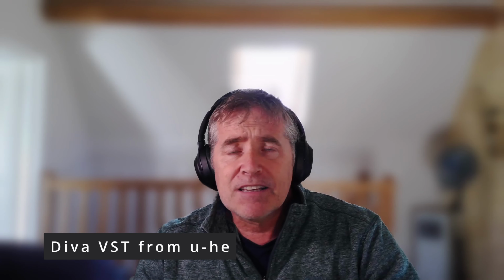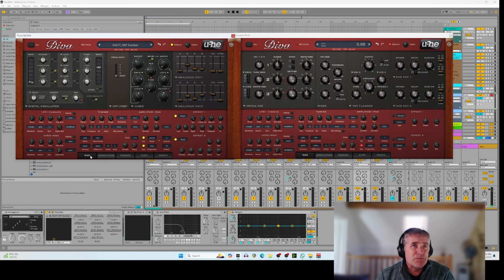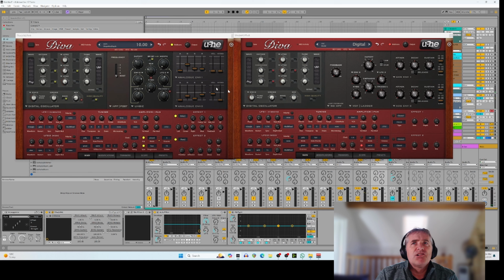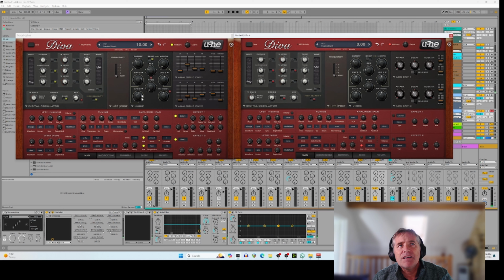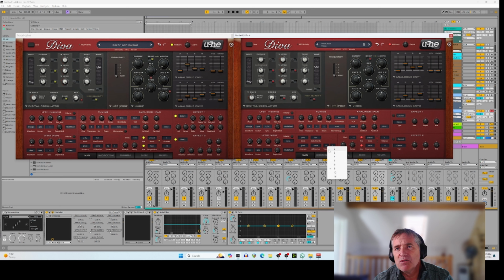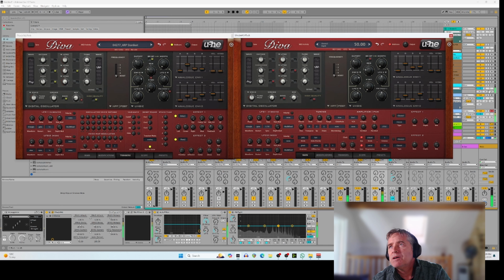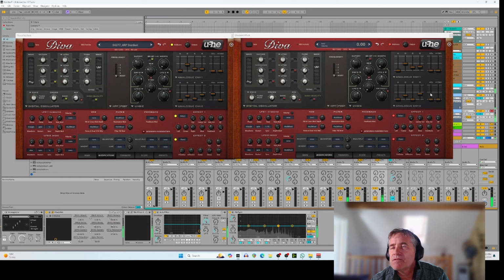Diva Presets Analysis - ARP Countdown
Exploring the Diva VST synth and some pre-sets - how to backwards engineer them to learn to be a better music producer